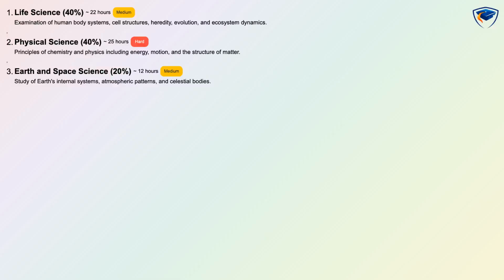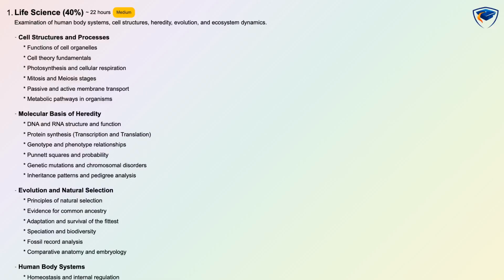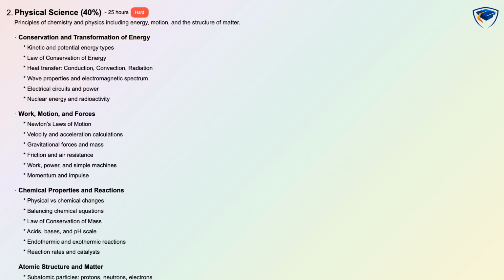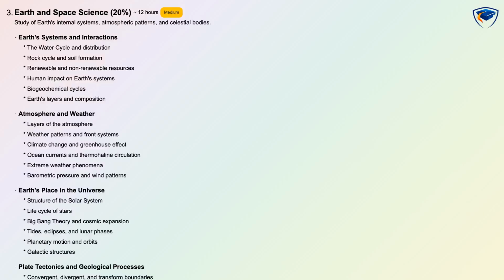GED Science Test Prep 2023: Master GED Section 3 in 1 Week with Proven Strategies.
Unlock the secrets to acing the GED Section 3 Science exam with our comprehensive syllabus guide, covering every critical topic and strategy you need to know to succeed. Unlike other study resources, our expert-led breakdown delivers actionable insights and hands-on knowledge to give you a lasting edge.

In this video, we dive into the essential components of the GED Science exam, focusing on the most critical subjects, question types, and problem-solving techniques. With our detailed syllabus breakdown, you'll gain a deeper understanding of the exam format, timing, and what to expect on test day.

Core Topics Covered:

- Earth and Space Science (20%): astronomy, geology, meteorology, and oceanography
- Life Science (30%): biology, ecology, genetics, and human health
- Physical Science (50%): chemistry, physics, and scientific inquiry

Throughout this video, our expert instructors will walk you through key concepts, key terms, and practical examples, equipping you with the confidence and knowledge required to tackle even the most challenging questions.

Whether you're just starting your exam prep or looking to fill gaps in your understanding, this comprehensive study guide is the perfect companion for your GED Science test-prep journey. Don't just memorize concepts - learn how to apply them.

Maximize Your Score: Boost your score with Exam Sale practice questions and study guides. Try our expert-crafted materials today, and discover why we're the premier certification preparation platform for IT and Cloud certification exams.

Good Luck!